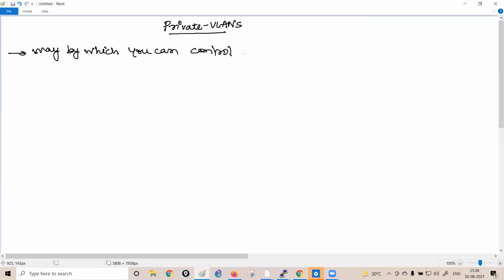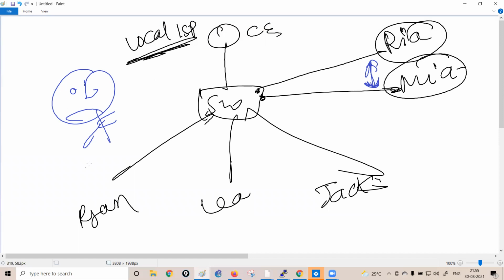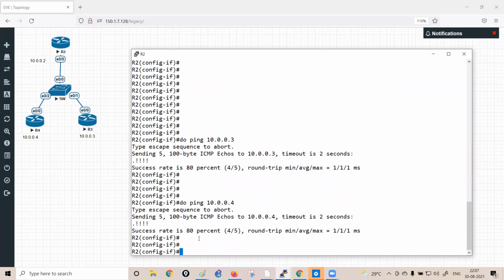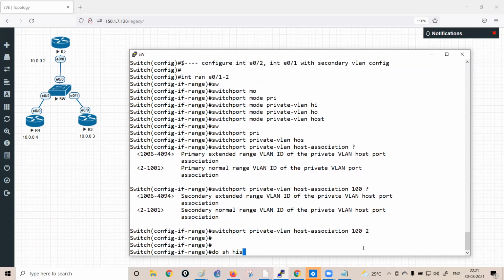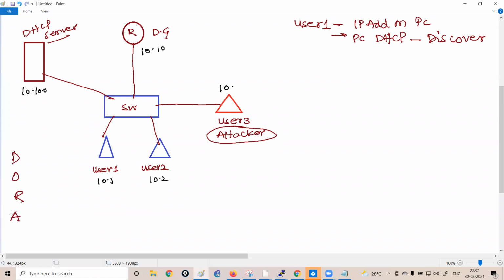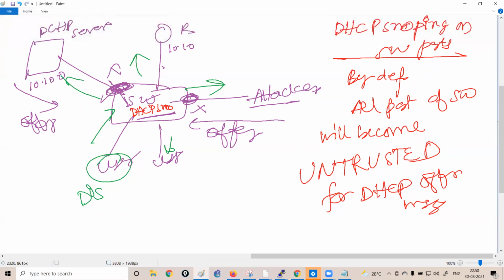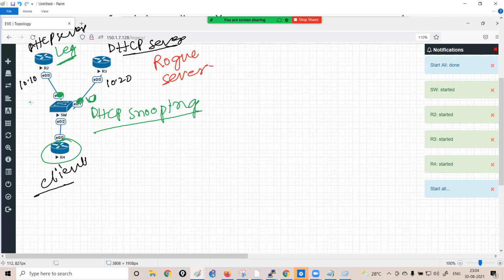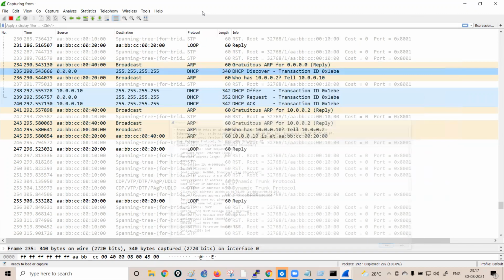CCNA to CCIE Sec | Day 9 | CCIE #64625 | Prashant Lodhi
About Video :

This Video Series will include journey to become CCIE from the scratch.

Topics Covered :
1. L2 Security - Private VLAN
2. L2 Security - DHCP Snooping

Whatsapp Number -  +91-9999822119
About instructor :

I am having more than 6 years of experience in IT training Field. Currently Working as Sr. Consultant for an MNC in Solution & Network Designing.

My Certifications includes CCIE Security#64625, CCIE R&S Written,  NSE3, NSE2, NSE1, CCNA, JNCIA Security, JNCDA, ICSI.